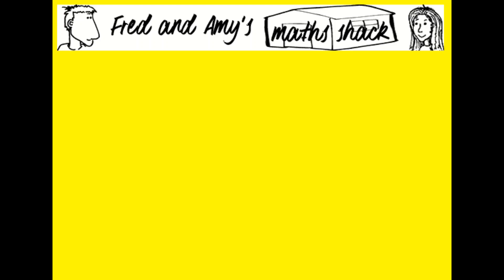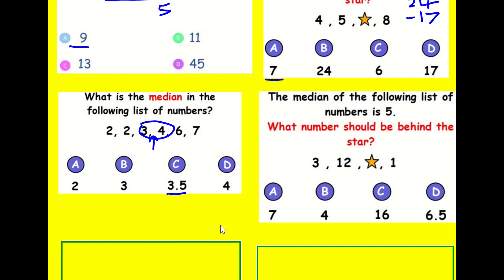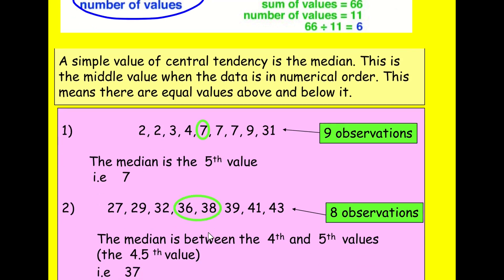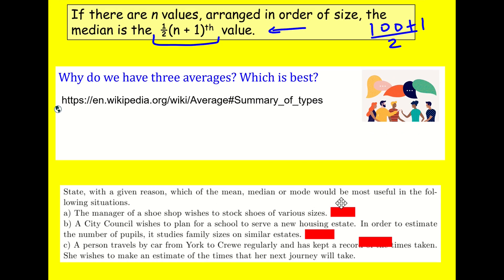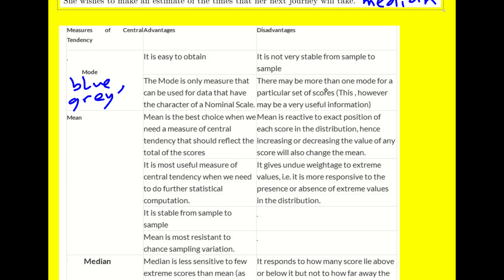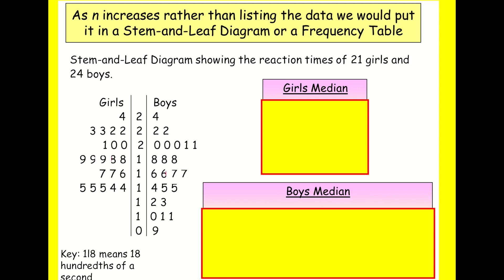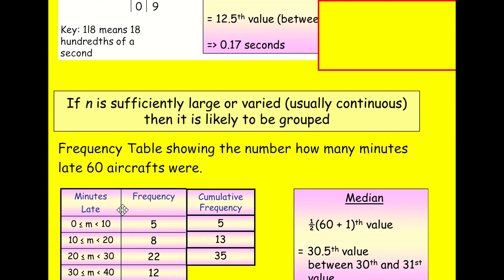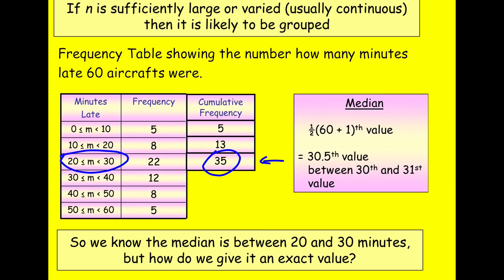Measures of location: introduction